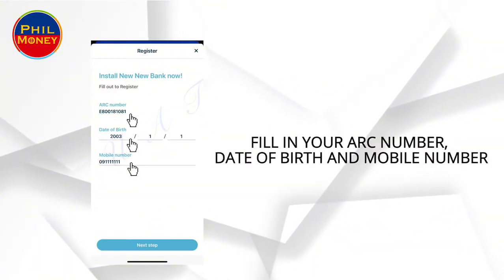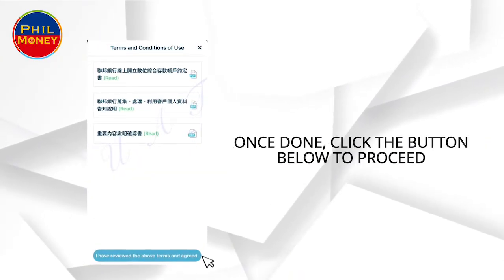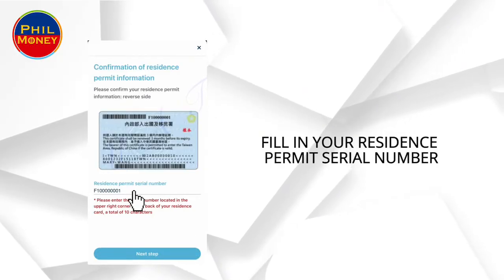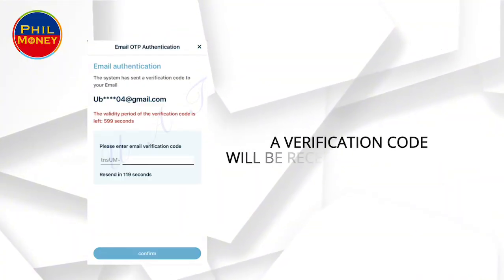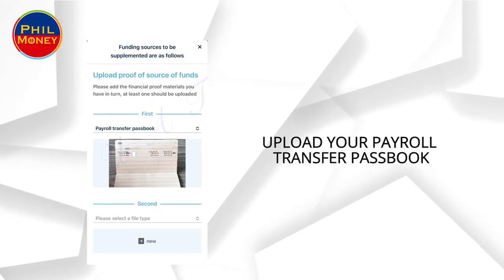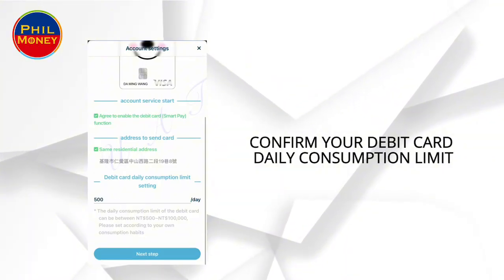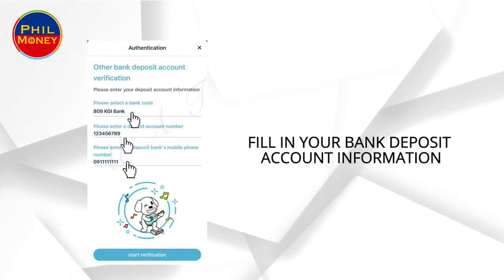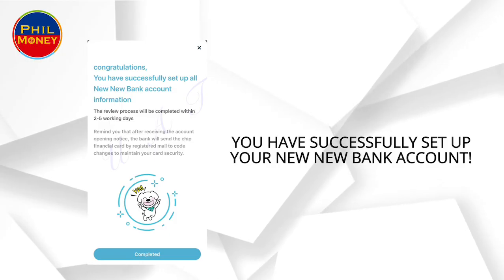HOW TO REGISTER New New Bank to Philmoney APP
You can now open taiwan bank account thru PhilMoney APP